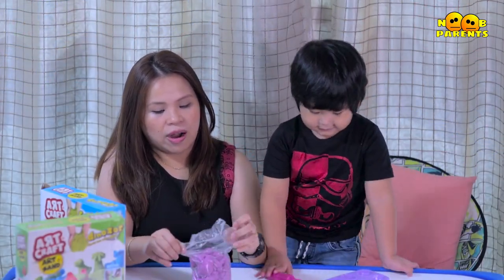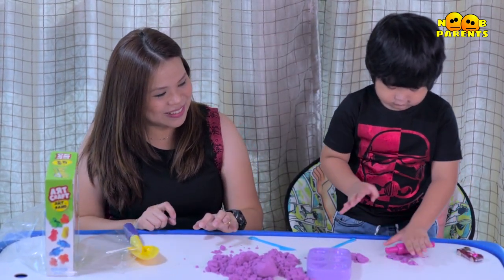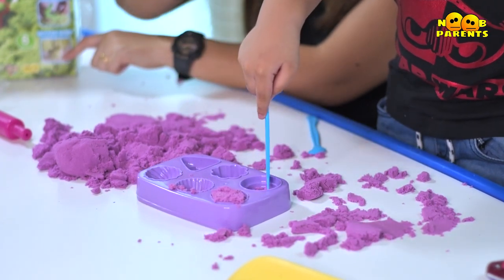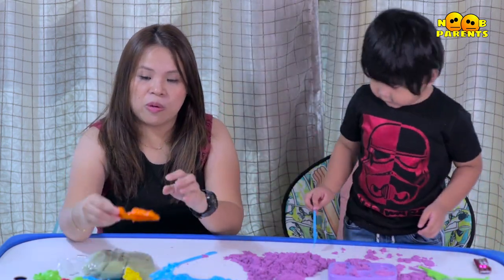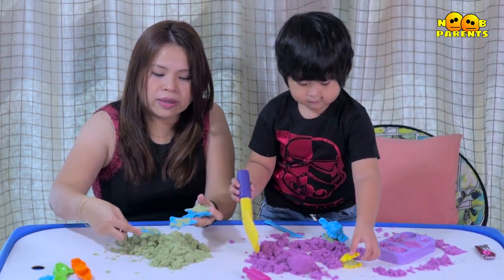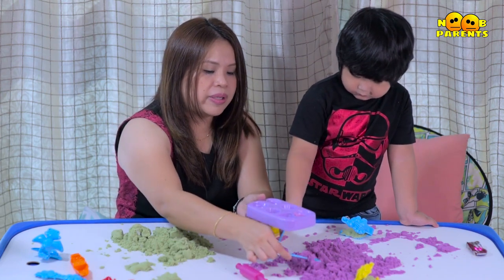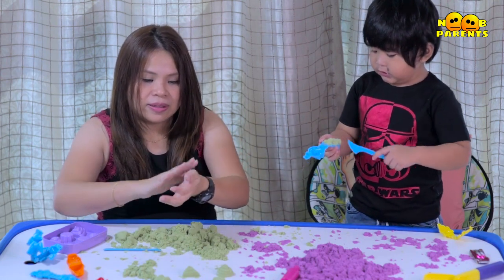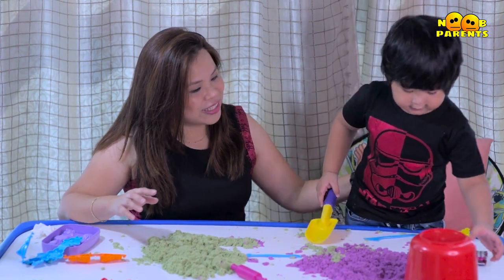Fun Activity for Children : Modeling Play Sand - Vlog 10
Get ready with Aiden's unboxing of the modeling play sand and the benefits of sensory play activities to toddlers and young children in early childhood development.
     🛒 Shop at Amazon.com:
(We used here the Track Play Table of Hot Wheels Car)
          Alternative Modeling Play Sands

Sensory activities help children to develop and improve their gross and fine motor skills. Also, develop their imagination, creative thinking, and concentration, how to work cooperatively and collaboratively, use all their senses to discover and explore their environment, and ability to problem solve and experiment with solutions.

Try to play it with your kid at home and have some fun! Thank you in advance, stay safe!

Maybe, we would try those suggestions on our next videos with Aiden.